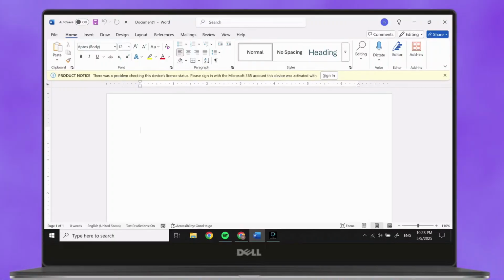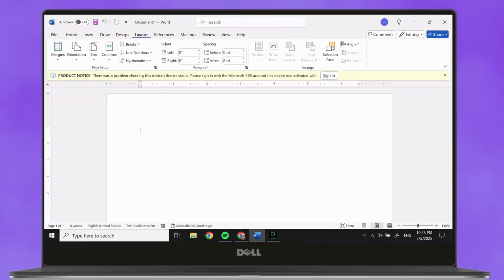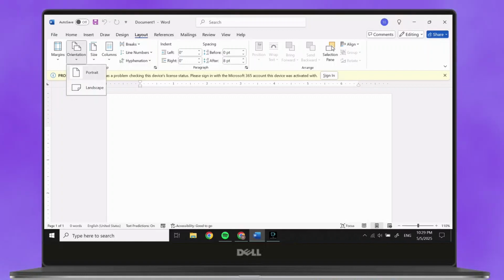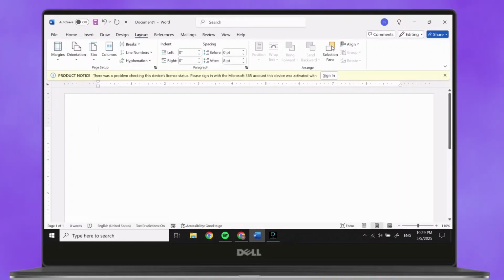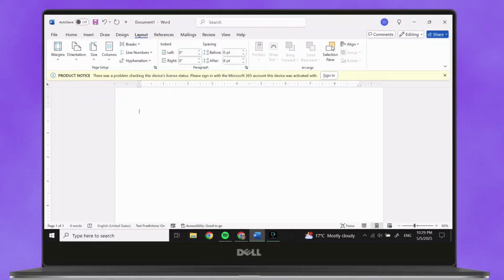How to Change Page Orientation in Microsoft Word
Welcome to our step-by-step tutorial on "How to Change Page Orientation in Microsoft Word"! Whether you're preparing a document in landscape mode or need just one page in a different orientation, this guide will show you exactly how to switch between portrait and landscape. Ideal for students, professionals, and anyone working with Word, this video covers both full-document and single-page orientation changes in Microsoft Word. Improve your formatting and document layout in just a few clicks!

How to switch from portrait to landscape in Word

How to set different page orientations for different pages

How to change one page to landscape in Word

How to use section breaks for orientation changes

Troubleshooting orientation settings in Word